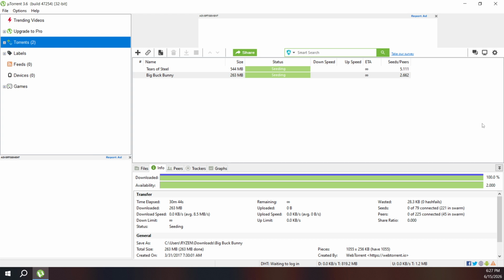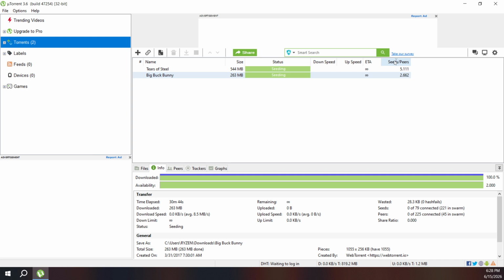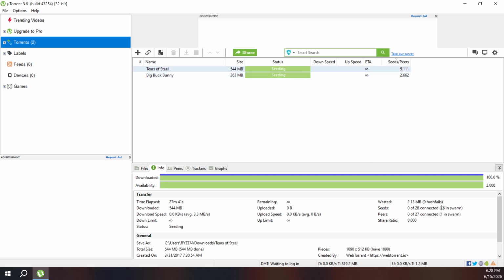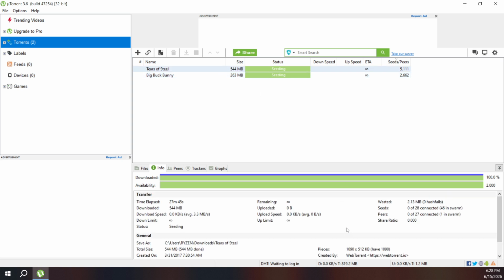How To Find uTorrent File With More Seeds [2026 Guide]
How To Find utorrent File With More Seeds

In today's video, we cover How To Find uTorrent Files With More Seeds, Find Torrents With High Seed Count Tutorial, uTorrent For Beginners, Search Torrents With More Seeders, uTorrent Download Speed Guide, Find Healthy Torrents In uTorrent, Choose Torrents With More Seeds And Peers, uTorrent File Search Tutorial, Improve Download Speeds Using High Seed Torrents, uTorrent Download Optimization Guide, Torrent Health And Availability Tutorial, uTorrent Tutorial 2026, Find Fast Downloading Torrents, Select Reliable Torrent Files With More Seeds, Best Ways To Identify High Seed Torrents In uTorrent